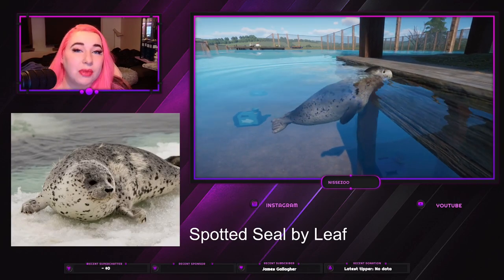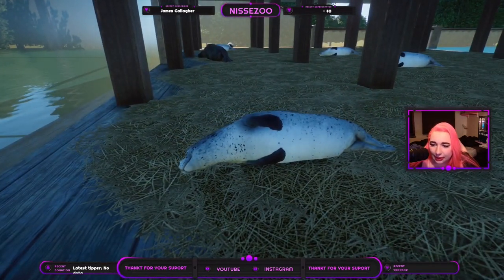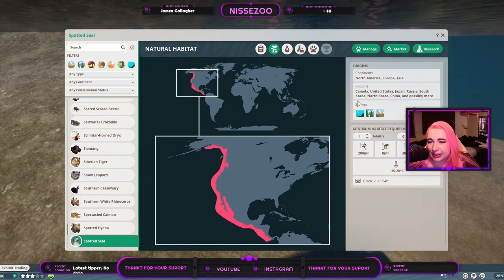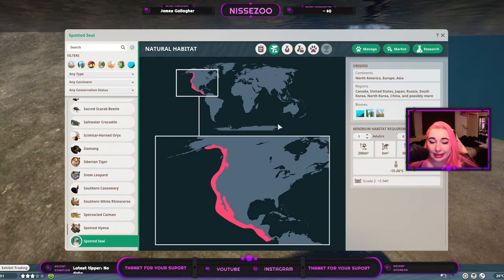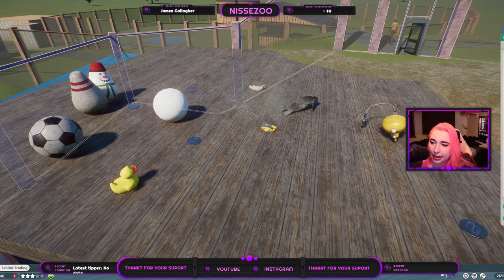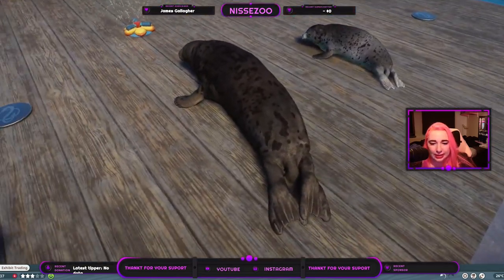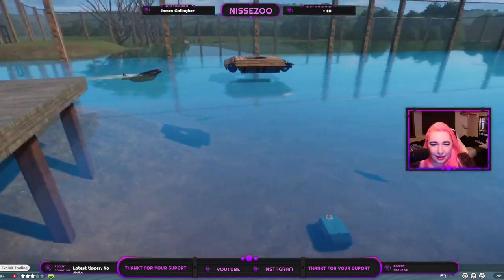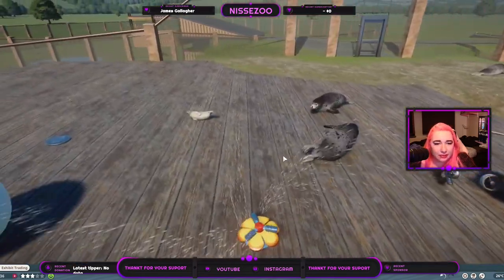Spotted Seal by Leaf - Planet Zoo Mod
hey :)
Today i just wanna go over the Spotted Seal mod (by Leaf).